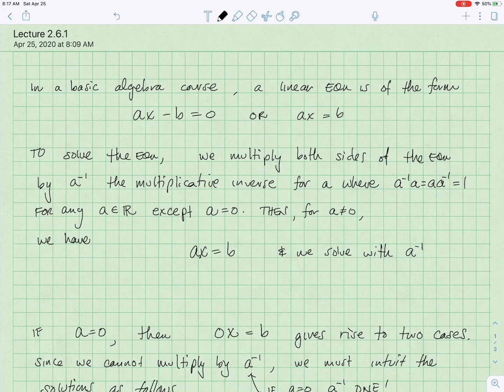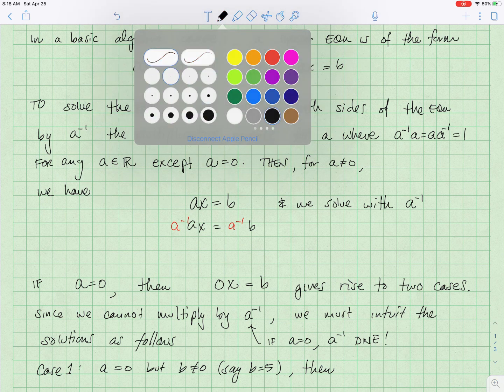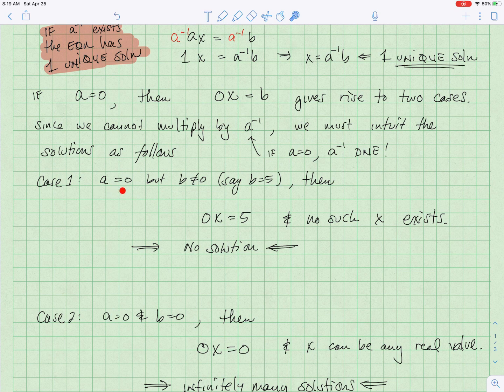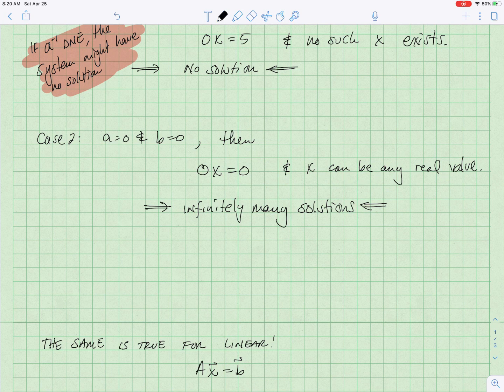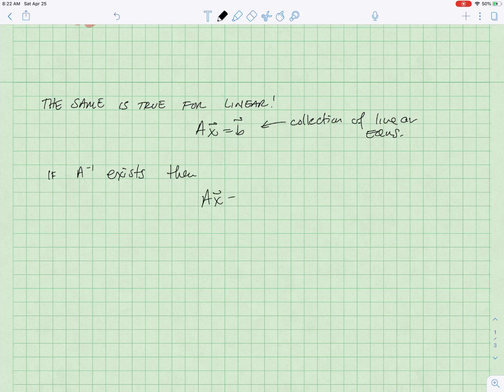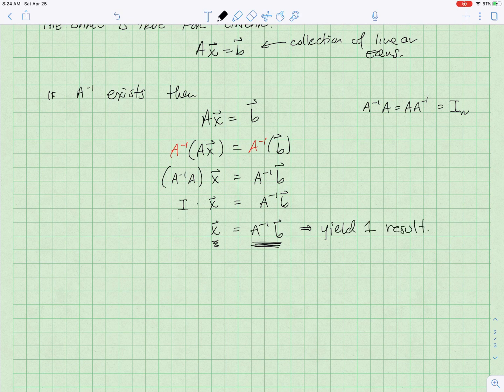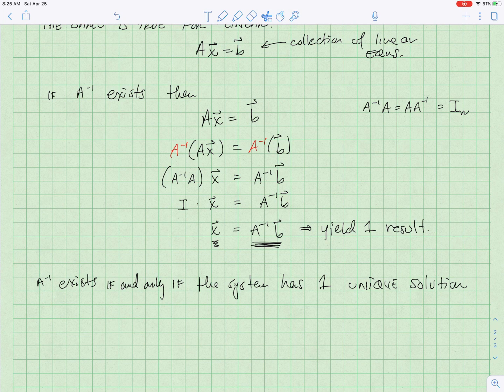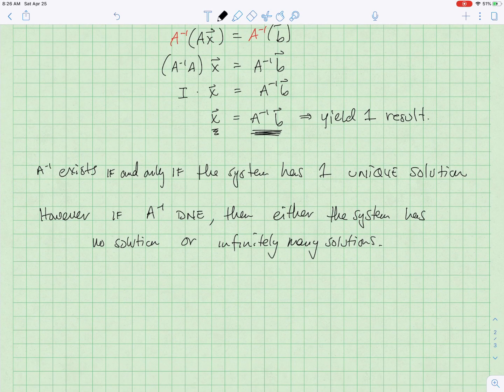Lecture 06.1 Intro to Matrix Inverses